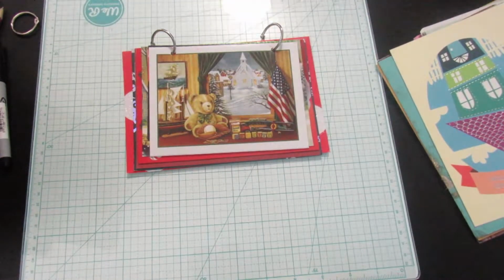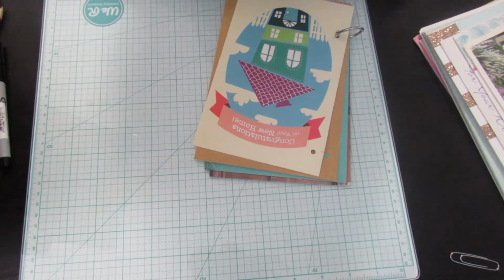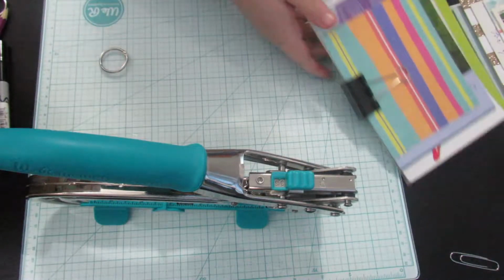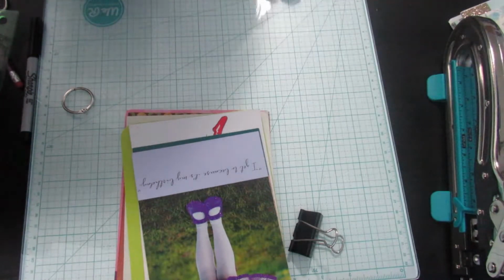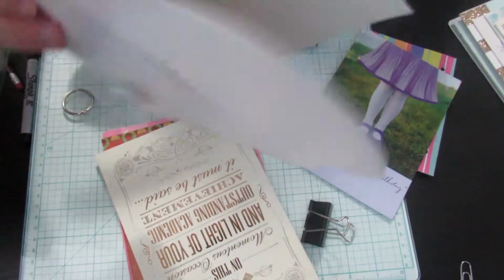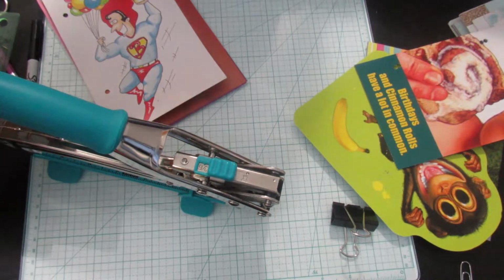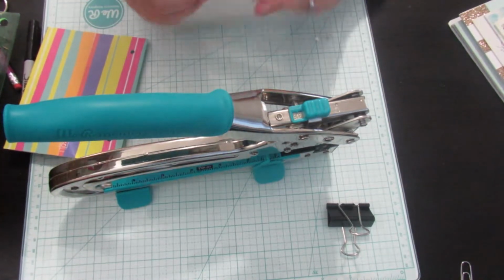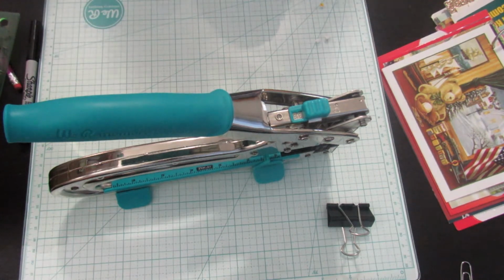Card Flip Book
In today's video I show you how I take cards that are givien to me and make little flip books.